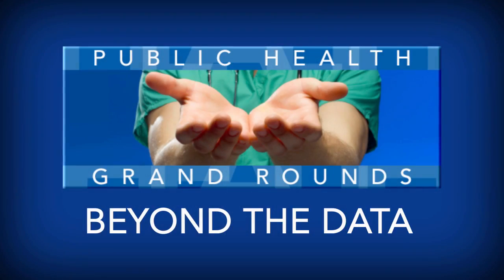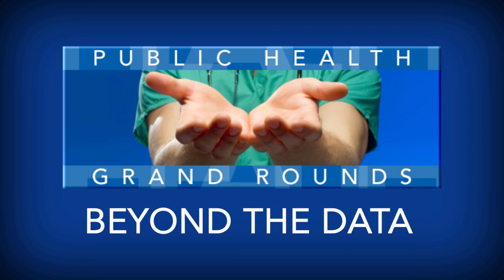Beyond the Blood Spot: Newborn Screening for Hearing Loss and Critical Congenital Heart Disease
In this session of Beyond the Data, Dr. John Iskander and Dr. Stuart Shapira discuss point-of-care newborn screening and how it goes beyond traditional dried bloodspot screening. Tune in to hear why these tests are important, and learn how some programs are addressing the challenges of implementing the newer tests to ensure that every baby is screened.